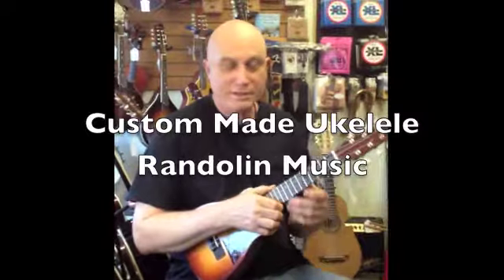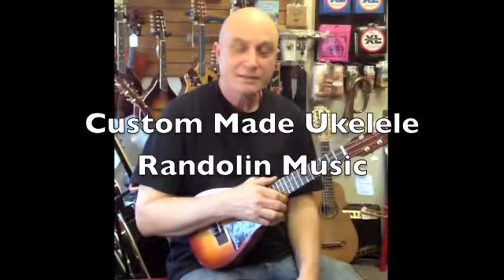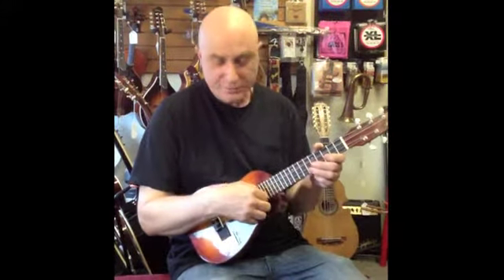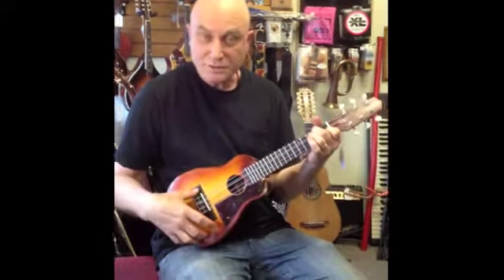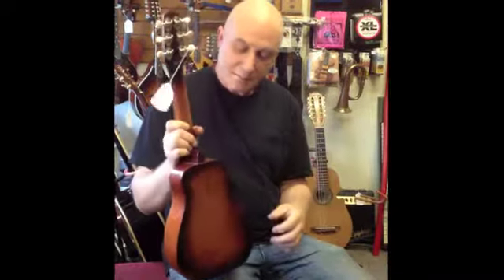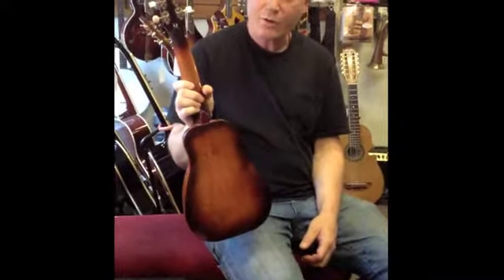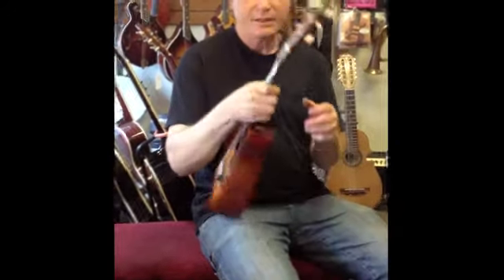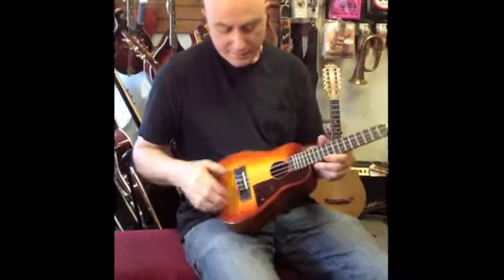Ukelele Custom Made Randolin 6-String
Ukelele custom made by Randolin,  6-string